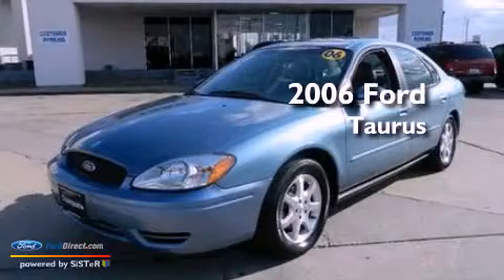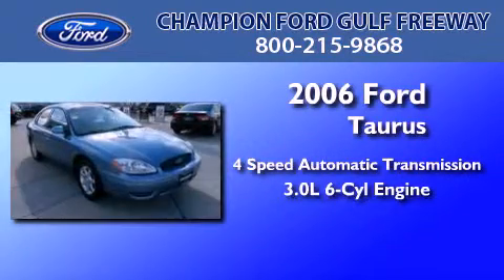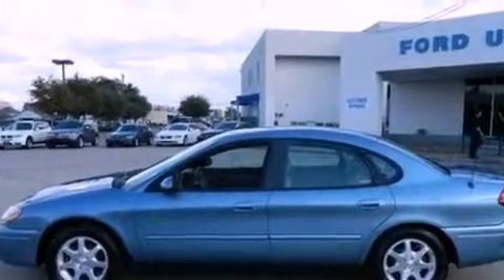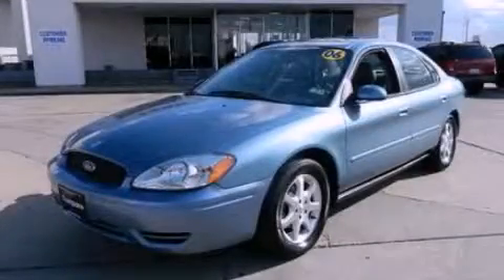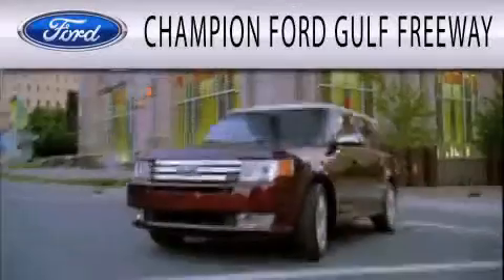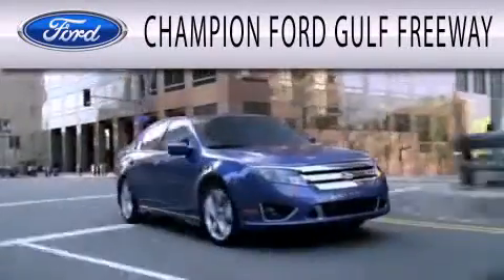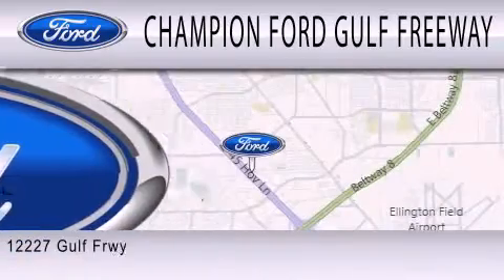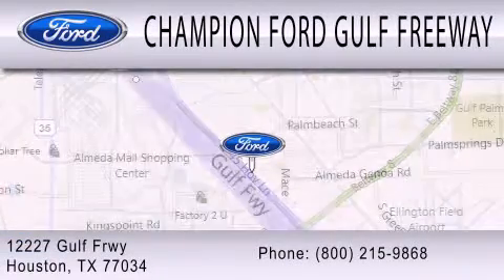2006 FORD TAURUS Houston TX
Year : 2006
 Make : FORD
 Model : TAURUS
 Engine : 3.0L V6 12V MPFI OHV
 Trans . : 4-SPEED AUTOMATIC
 Exterior : BLUE
 Miles : 110,708
 Interior : GRAY
 Stock : 6A133079